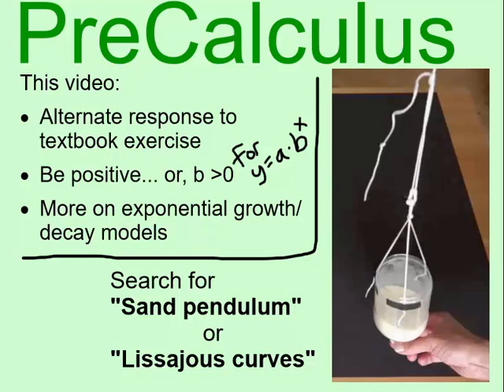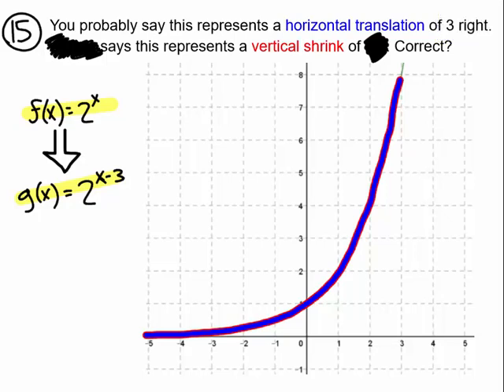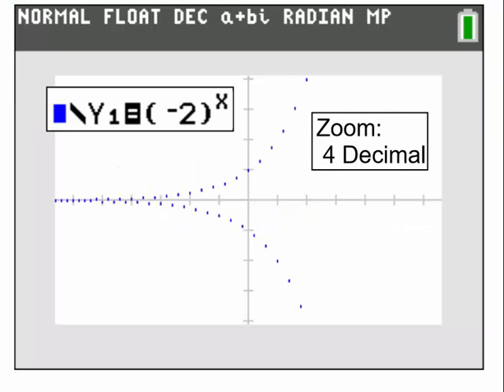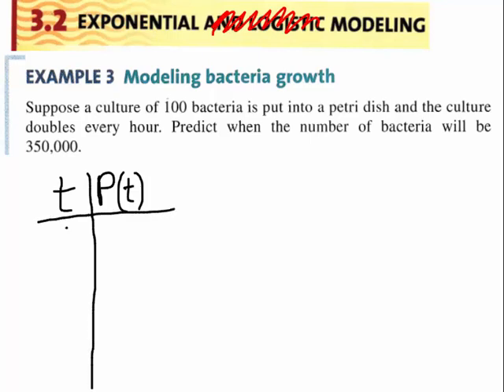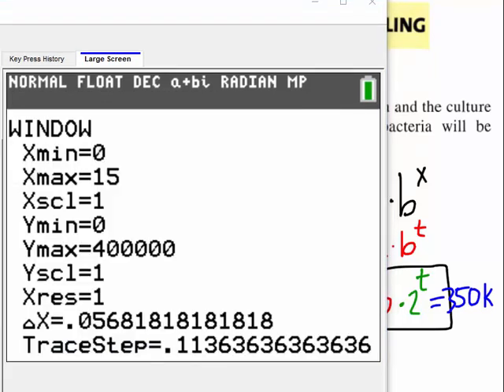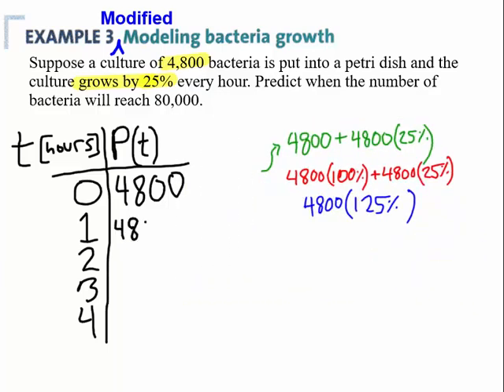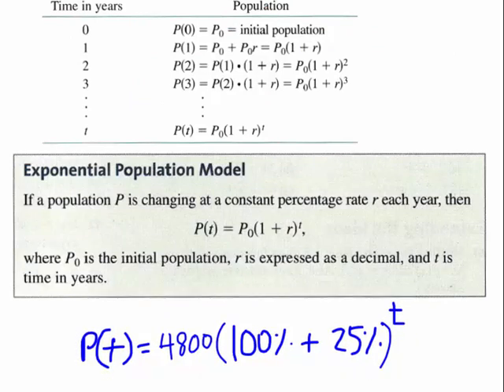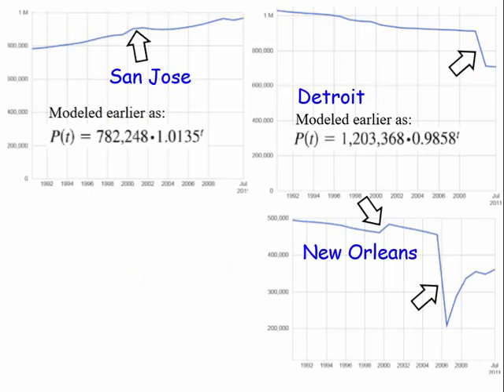3.2b_Exponential Modeling (supplemental video)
Brief summary of what we would have done during an in-person class